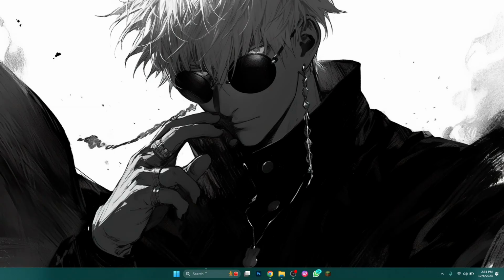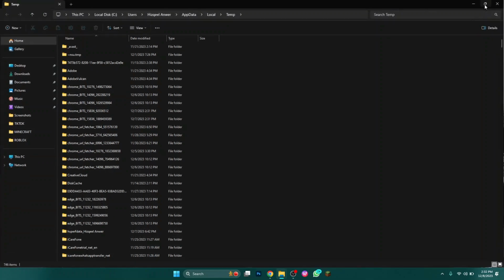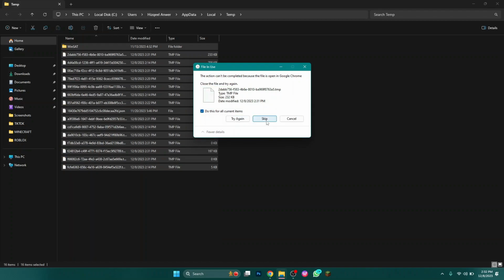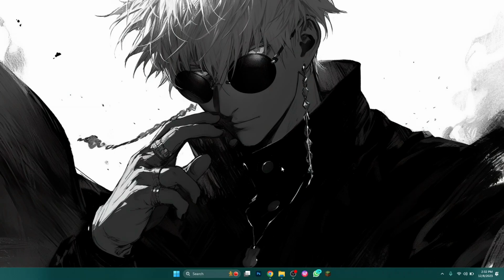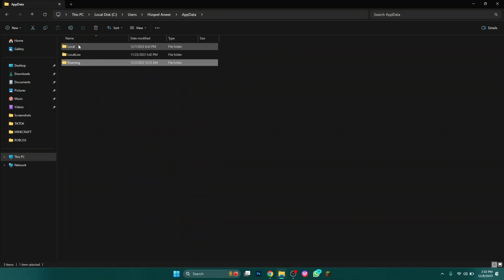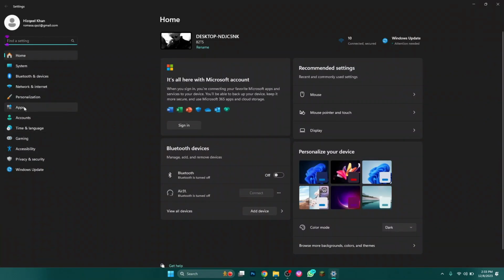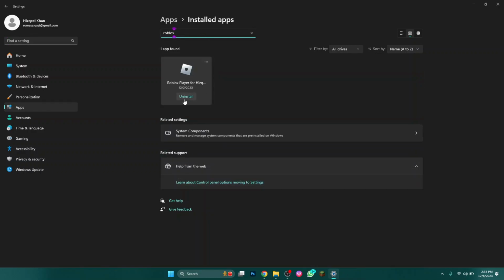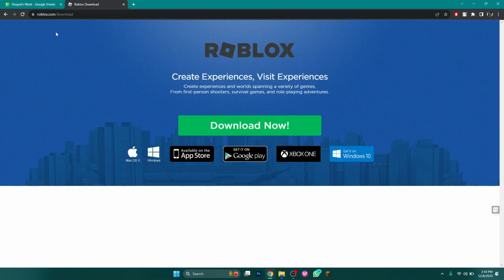How to Fix An Error Occurred And Roblox Cannot Continue | 2023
How to Fix An Error Occurred And Roblox Cannot Continue

In this video I'll show you how to Fix An Error Occurred And Roblox Cannot Continue. The method is very simple and clearly described in the video. Follow all of the steps & Fix An Error Occurred And Roblox Cannot Continue